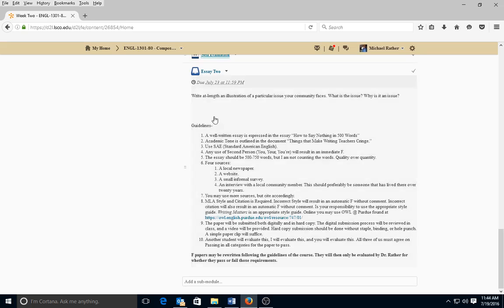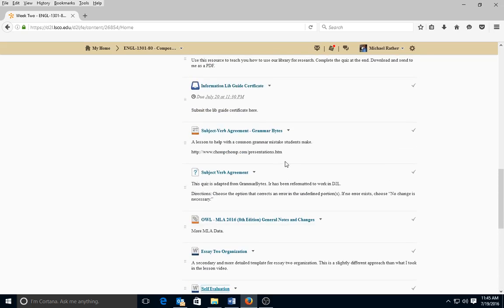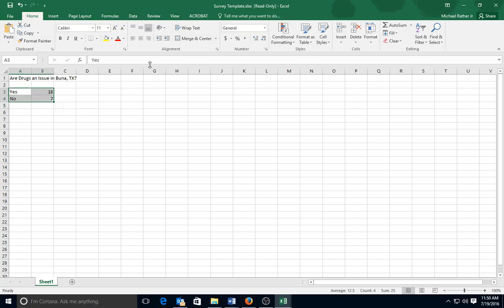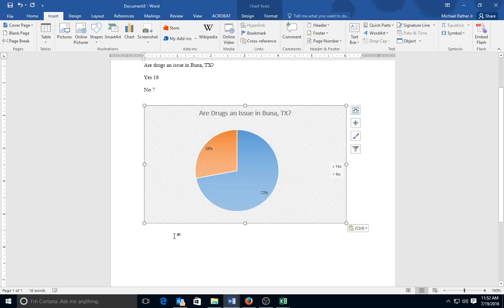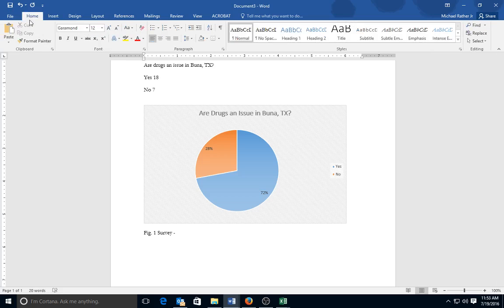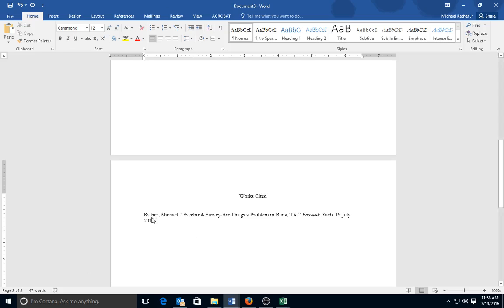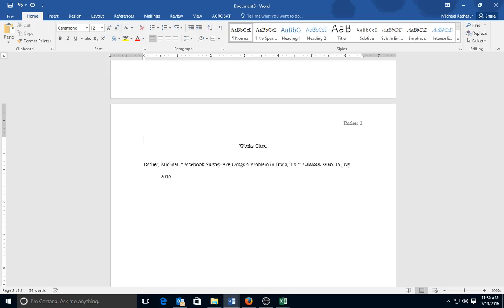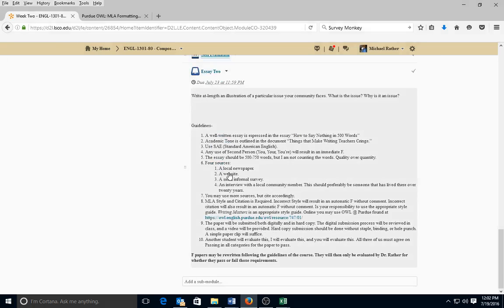Creating the Survey and Purpose of Survey